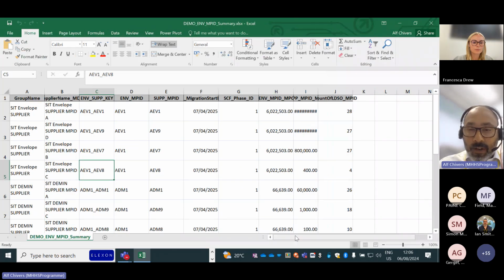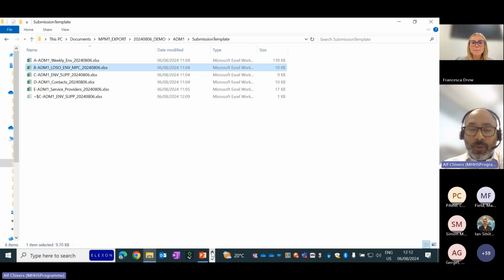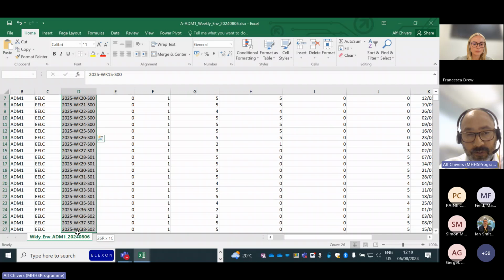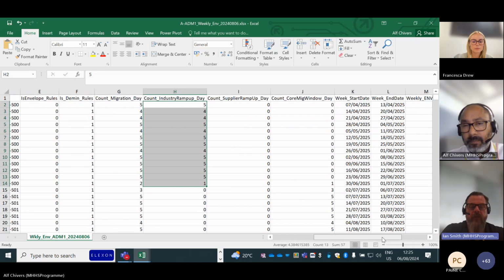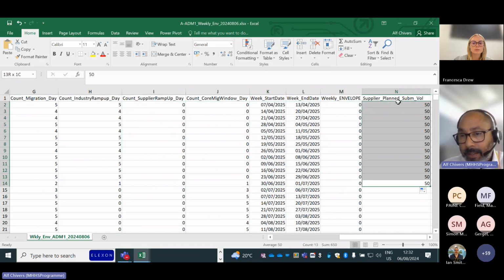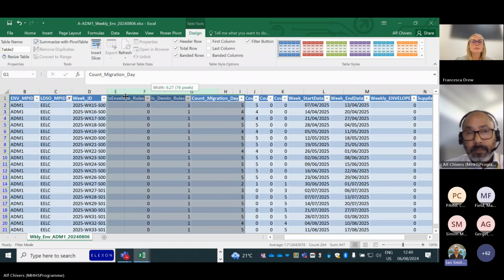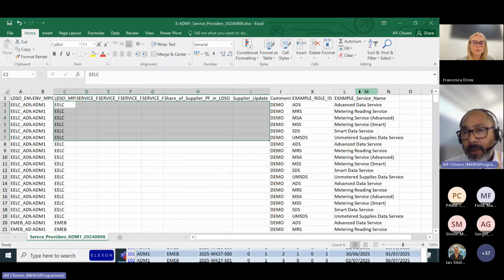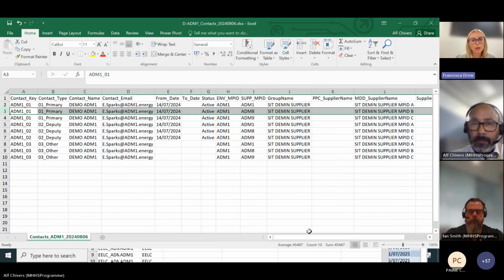MHHS Supplier Migration Plan Walkthrough Webinar 20240806 120033 Meeting Recording